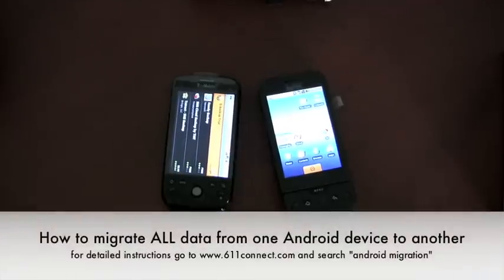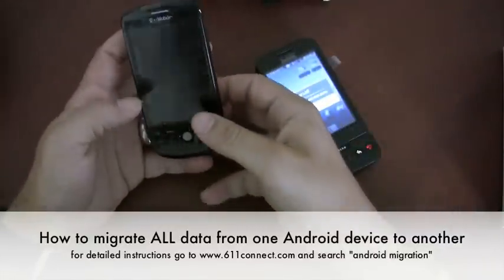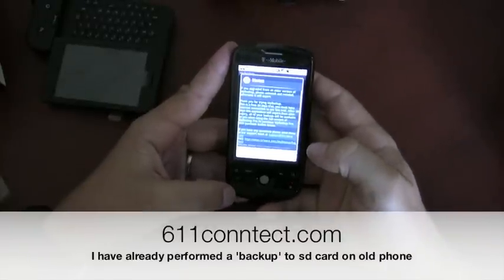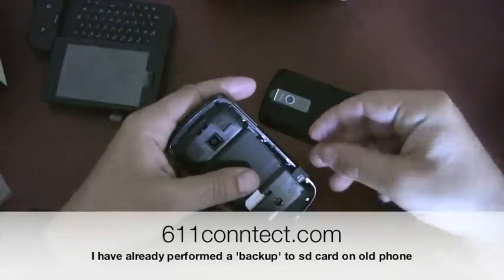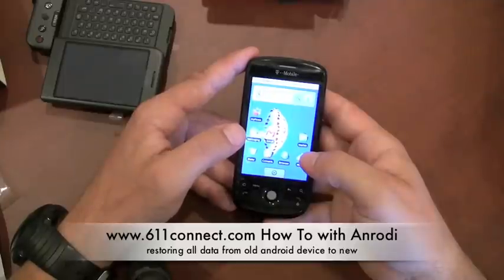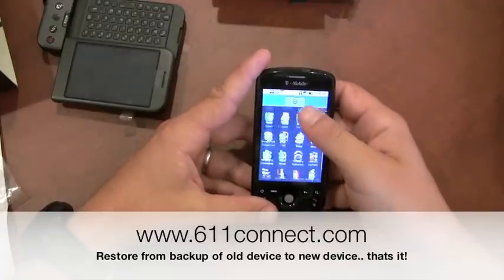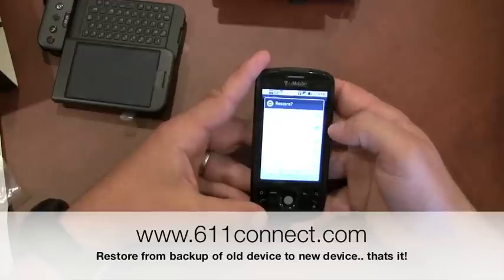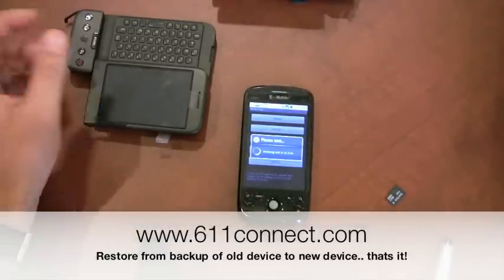how to migrate all data and applications from one android phone to another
How to migrate applications, sms, mms, desktop, and other data from one android device to another.  In this case its from a G1 to the new t-mobile HTC my touch 3g.  This covers how to migrate aspects that the google sync does not.  It's actually a simple android backup to sim and restore.